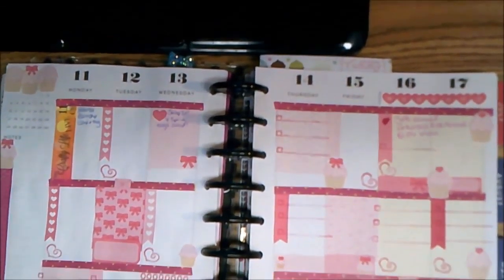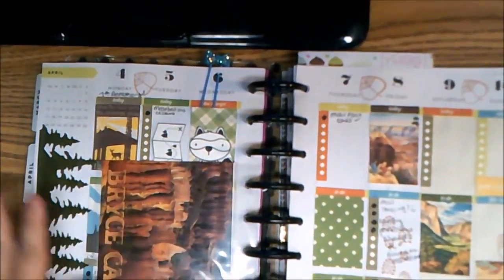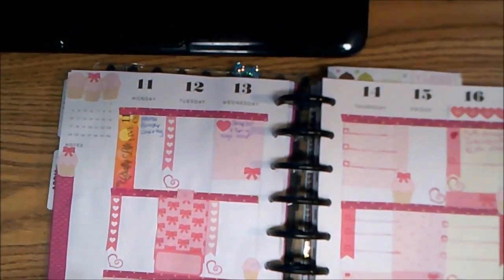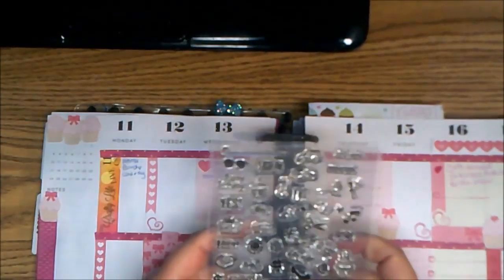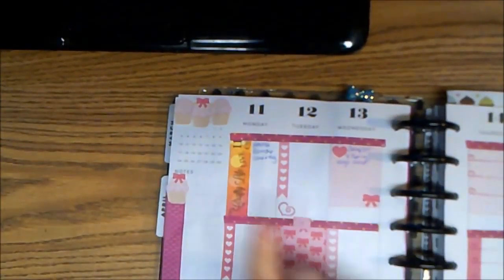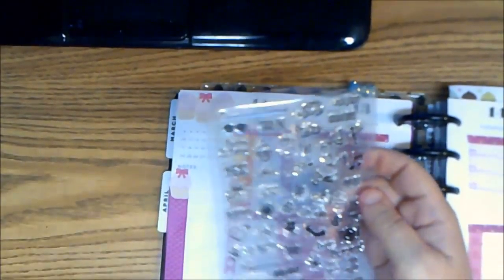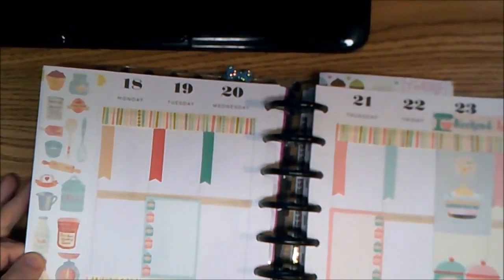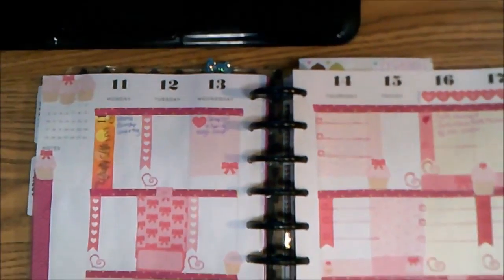Planner Collaboration week of April 11 17th